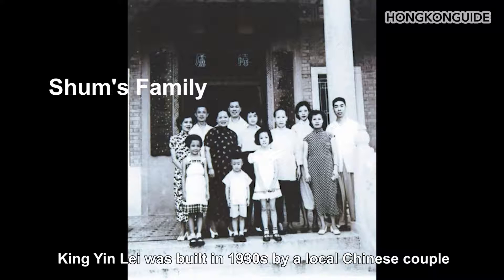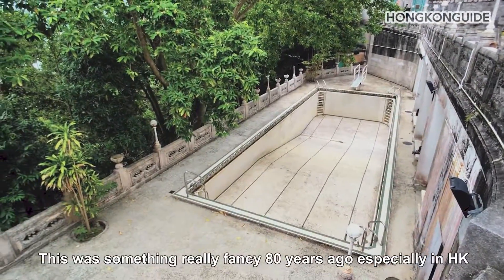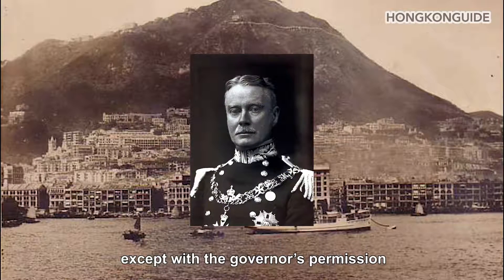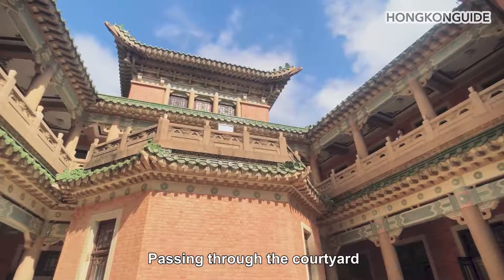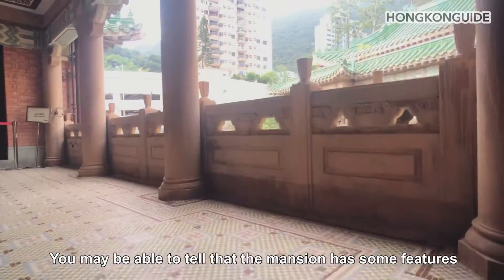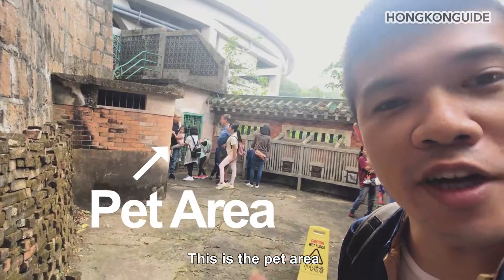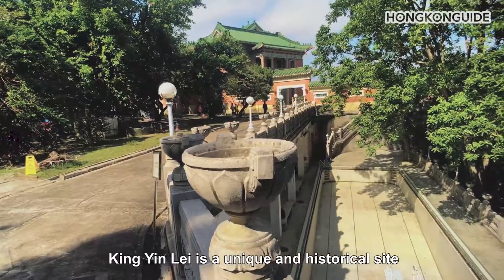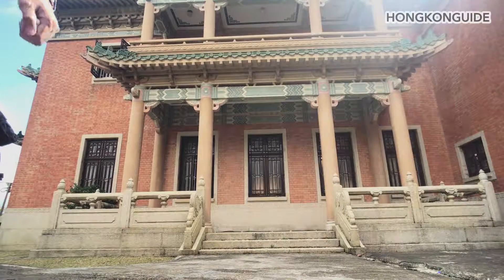The House of HK Crazy Rich Asian! King Yin Lei 香港景賢里走一圈！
It was “Han’s Mansion” in Bruce Lee’s movie - “Enter The Dragon”.
It was one of the first luxury houses of locals on HK Island.
It was where crazy rich asians used to live in 1930s!

The Loyalist - Lotus Lane